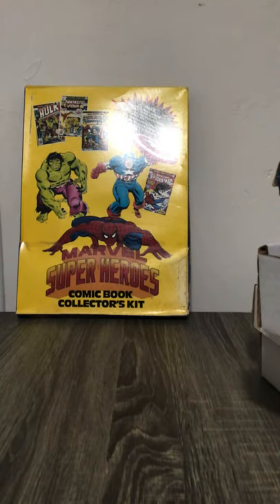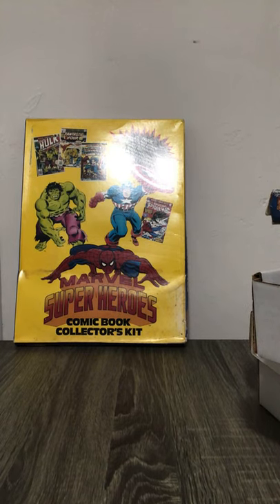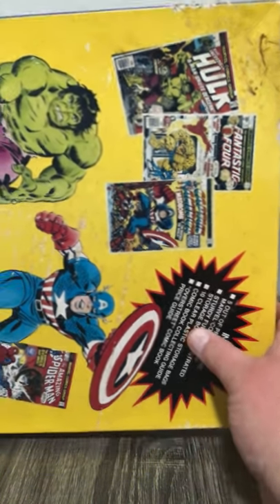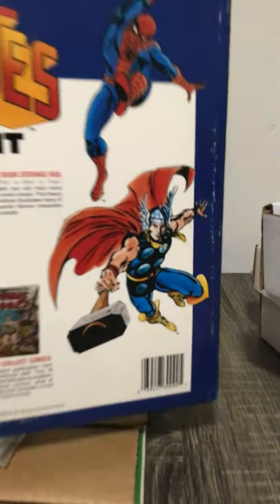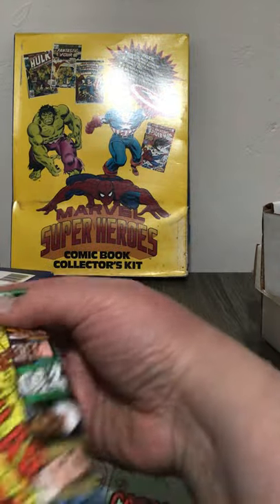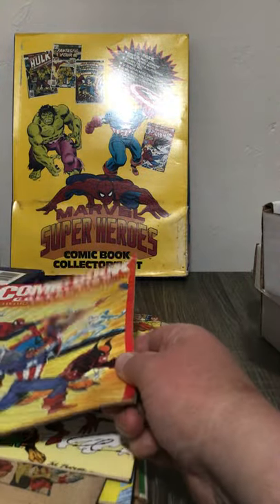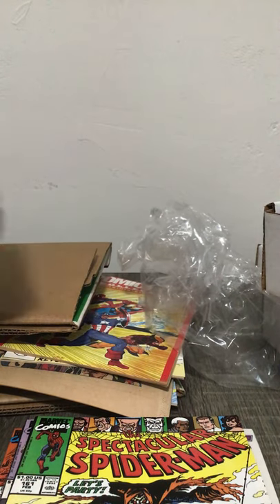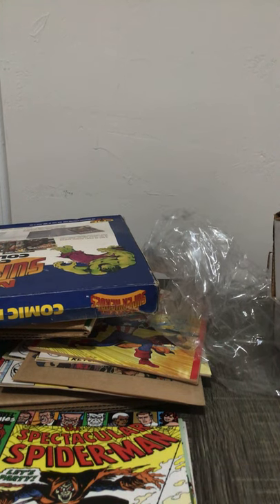Opening of Marvel Comicbook collectors kit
Opening a 1990 marvel collectors kit...what’s inside? Let’s find out...